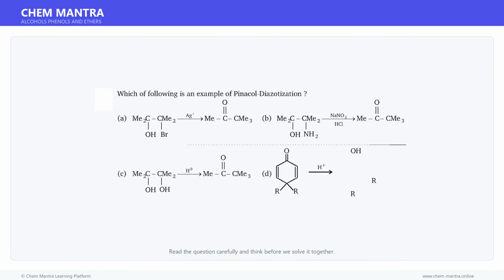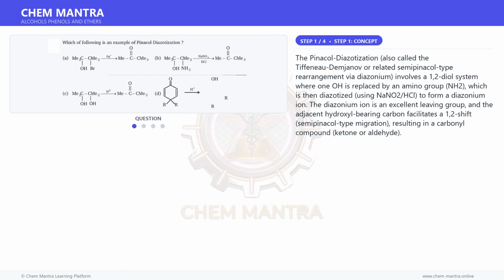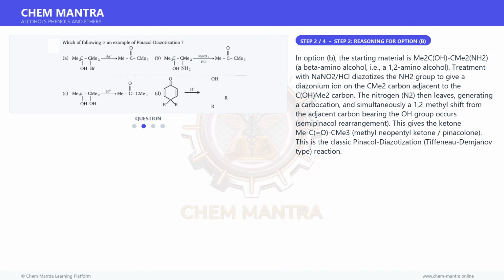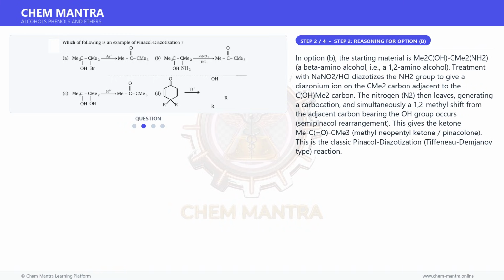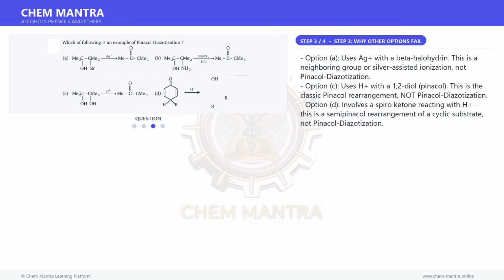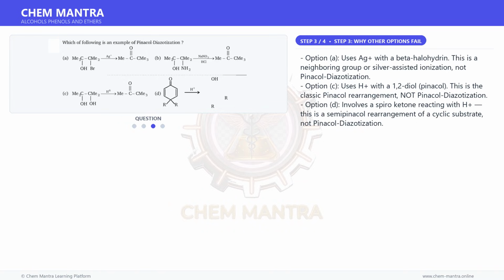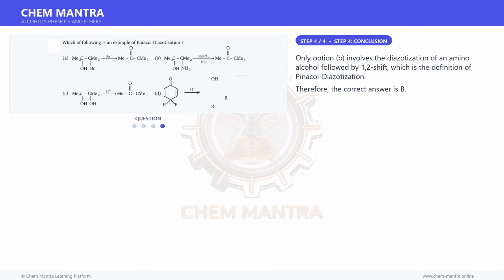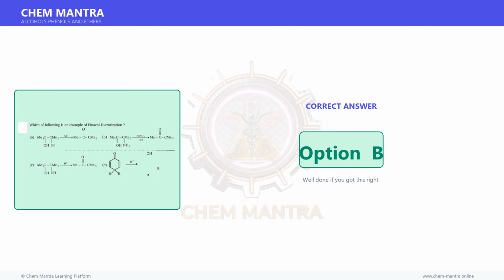The Pinacol-Diazotization (also called the T | Alcohols Phenols Ethers | JEE Chemistry | Chem Mantra